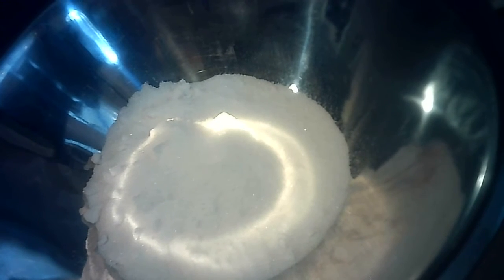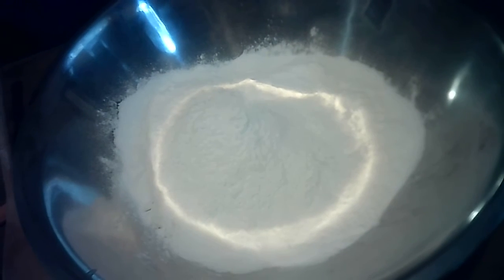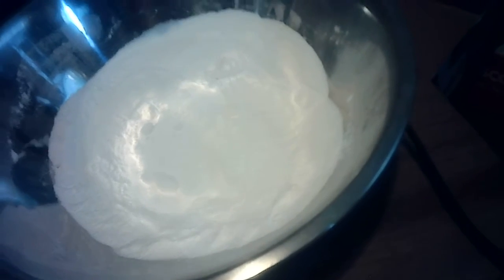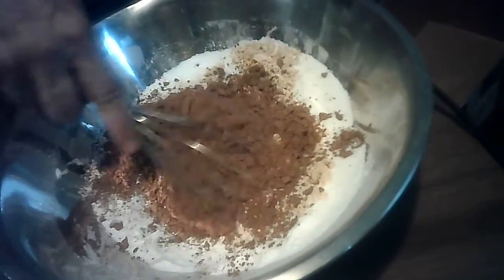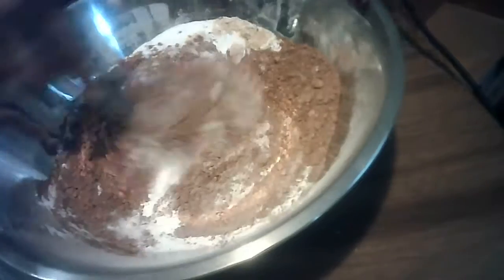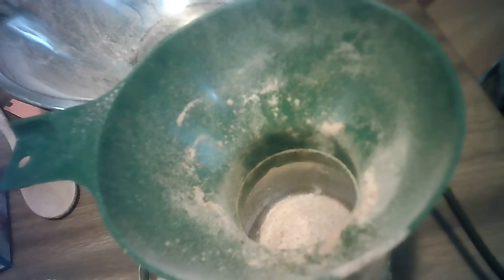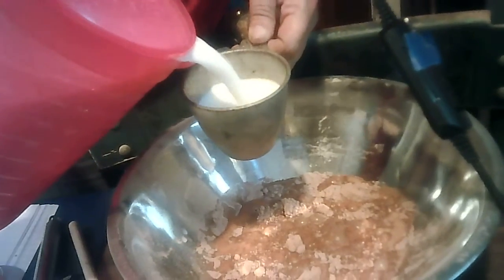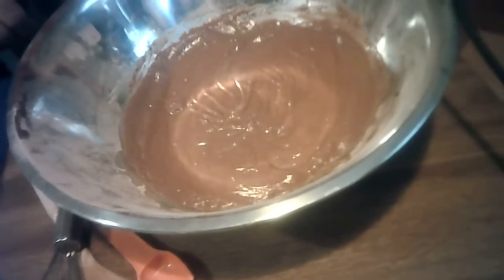Instant Chocolate & Peanut Butter Pudding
when you need some comfort food or just want a treat...that isn't a lot of work...Pudding it does the body good...